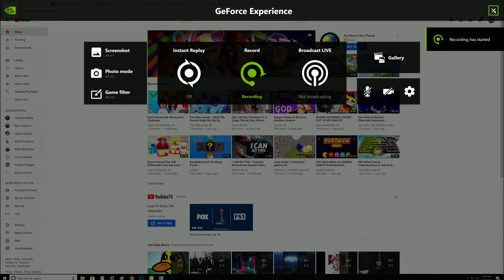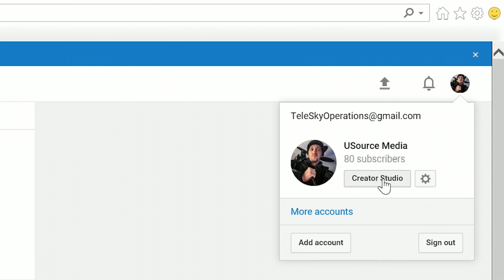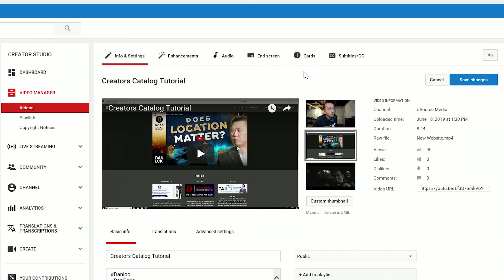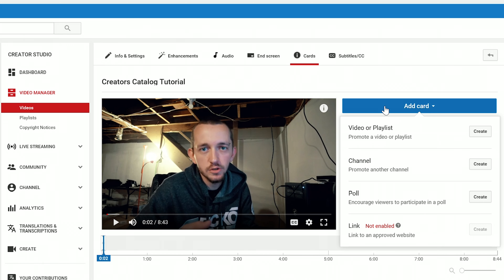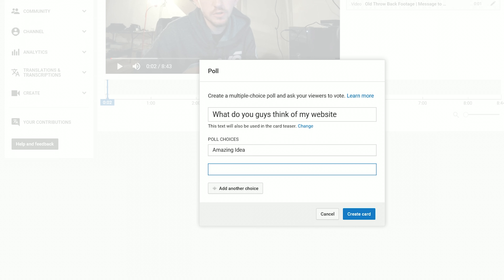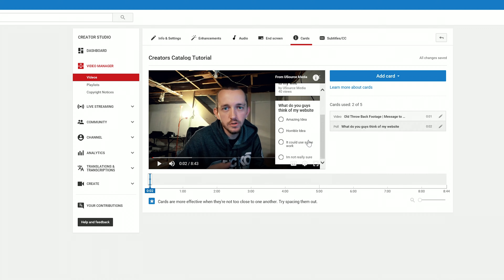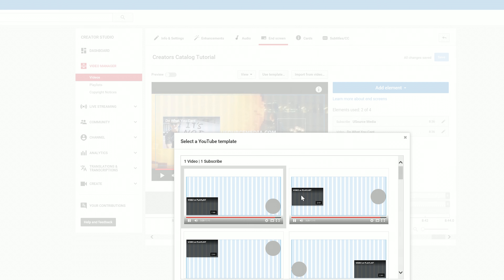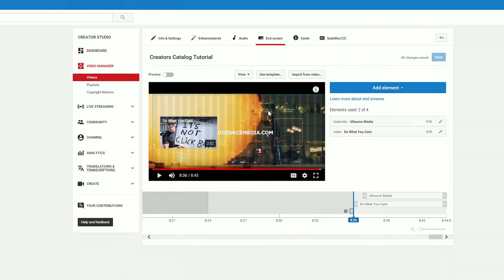USource Media - Algorithmic Boost Request - 2000000